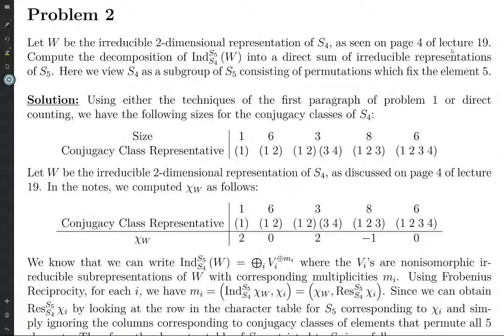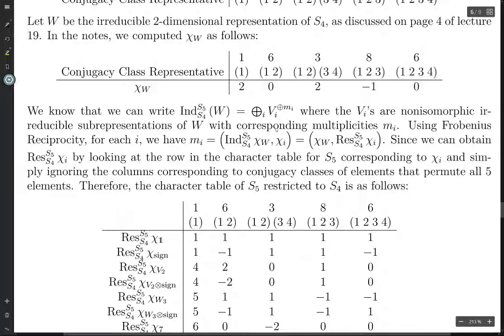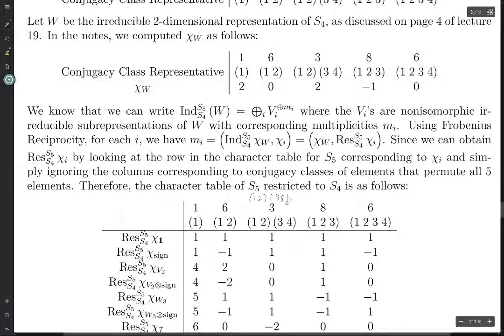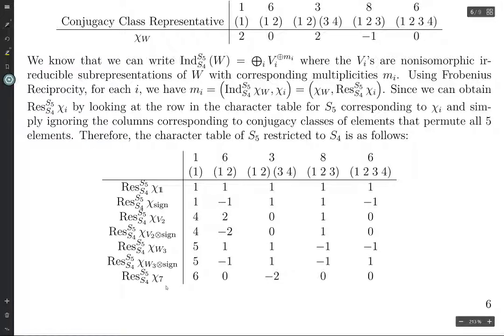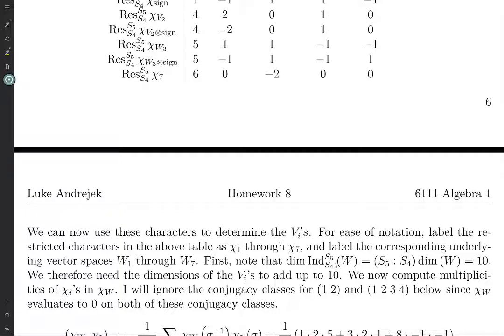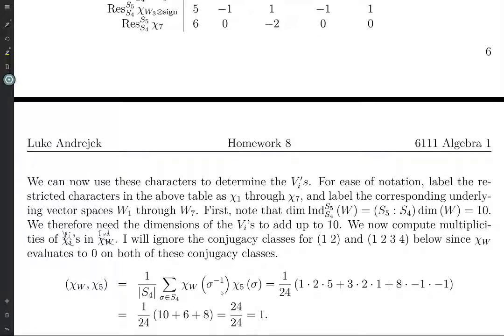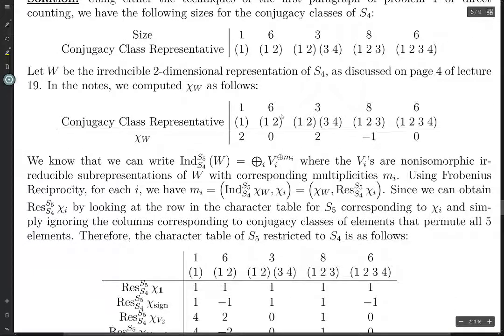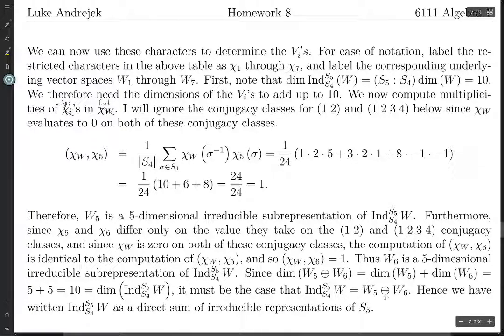Algebra Exercise 8.2